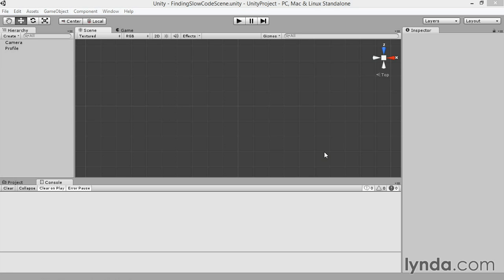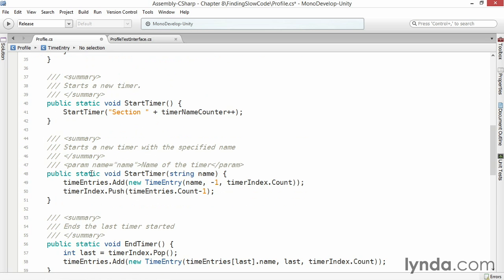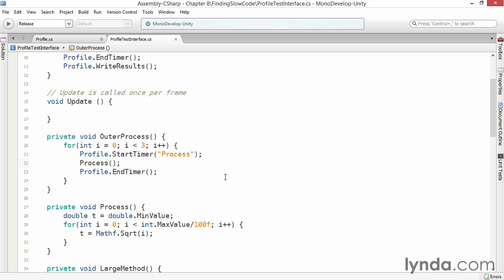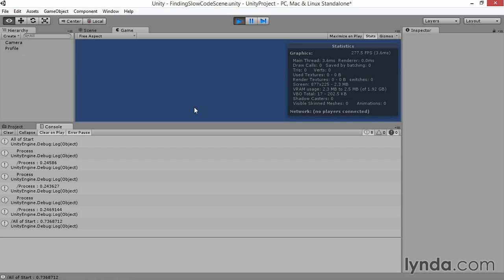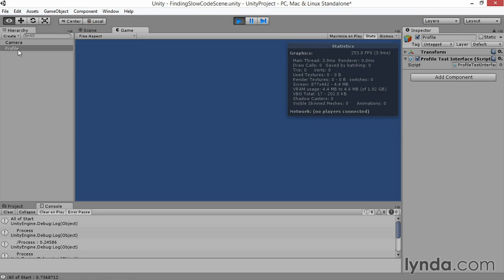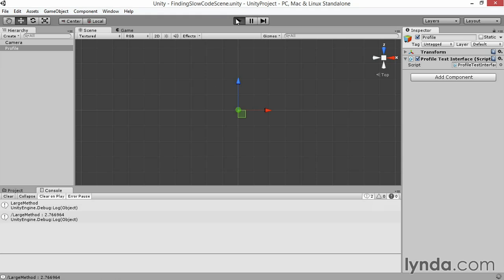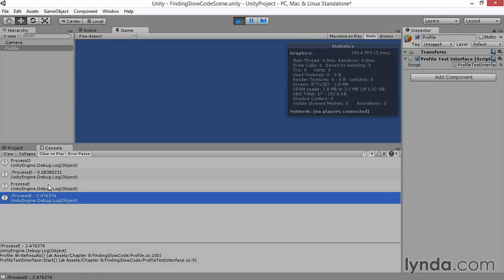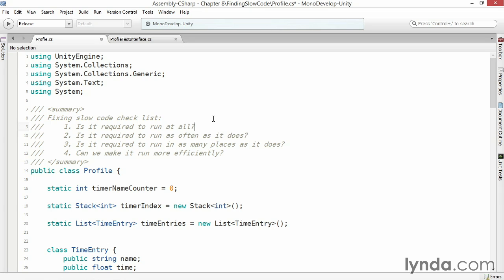Advanced Unity 3D Game Programming 08 01 profile